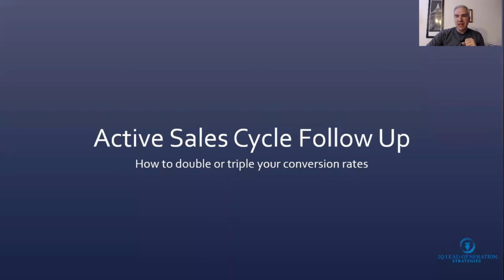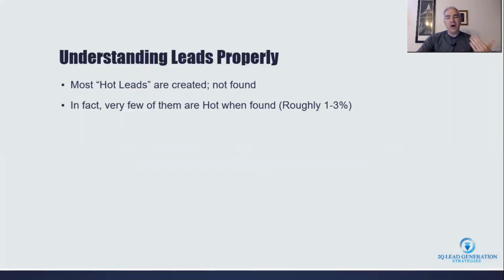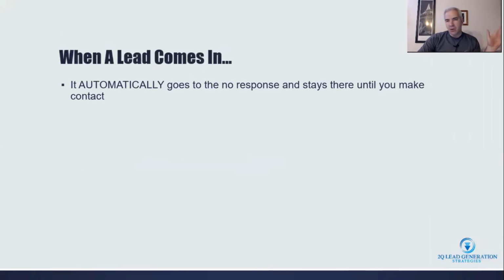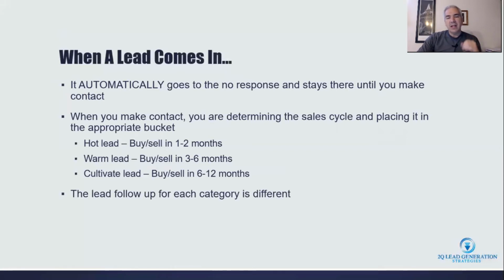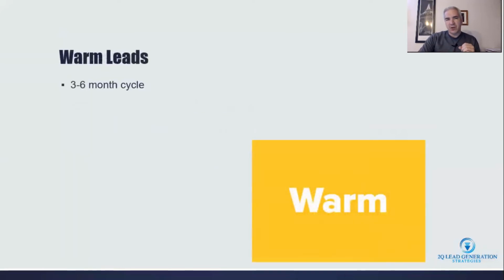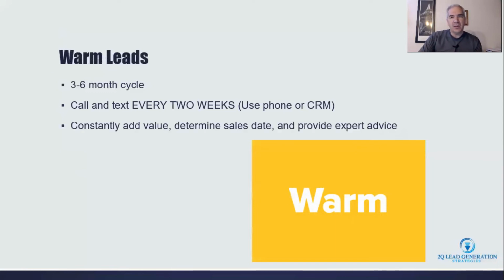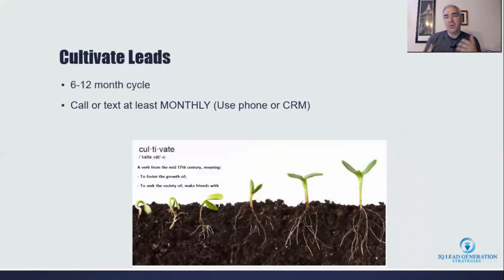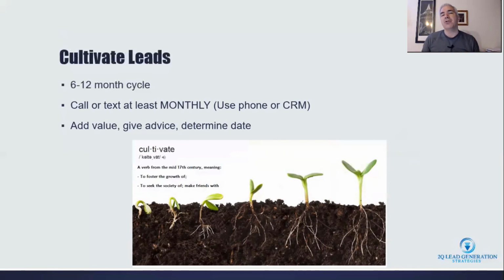How To Create A Real Estate Lead Conversion System 👍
Get your FREE training on adding 2 new transactions per month

Join our Revolutionary Agent Online Course to master your Facebook marketing

If you do not have a lead conversion system for your lead generation efforts, then you are leaving money on the table and it is potentially costing you 5 or 6 figures! Yes, it is that serious...

Most people do not become a client on the first contact. So, following up with leads is where you are really going to make your money in this industry.

Once you have leads coming in, this video will show you how to handle leads so that you have a lead conversion system. This video will show you how.